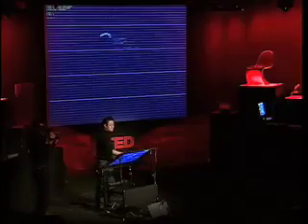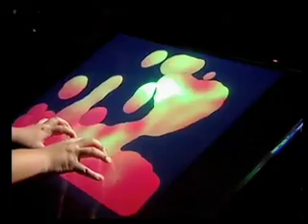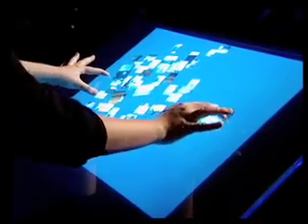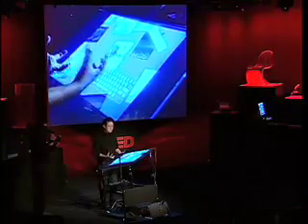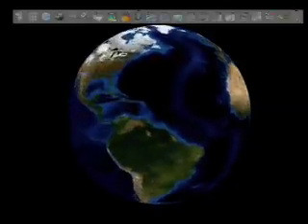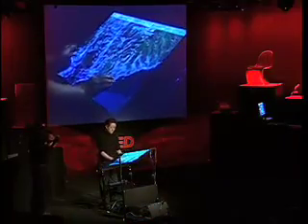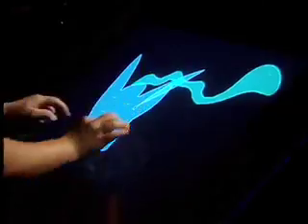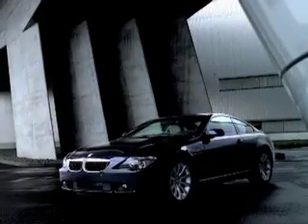multi touchscreen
esto esta brutal